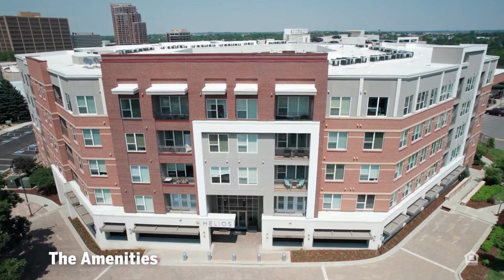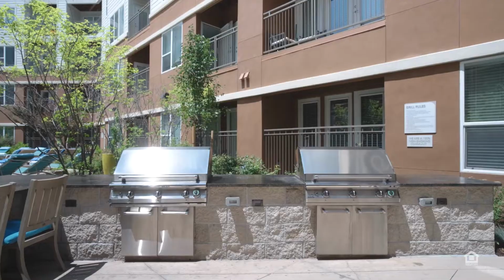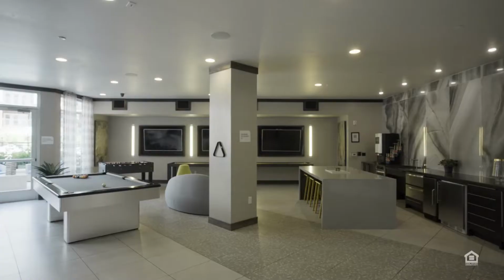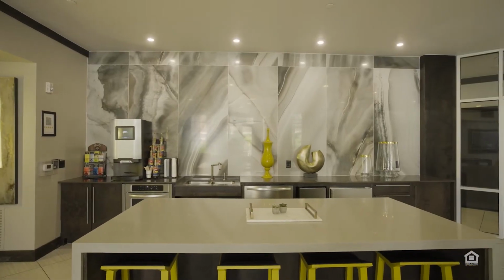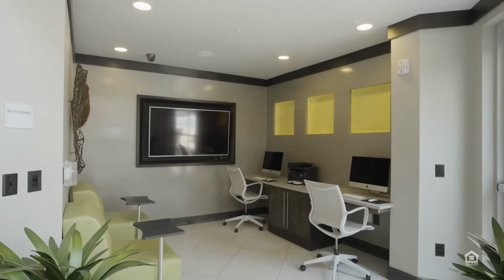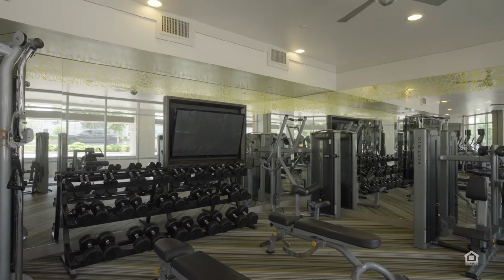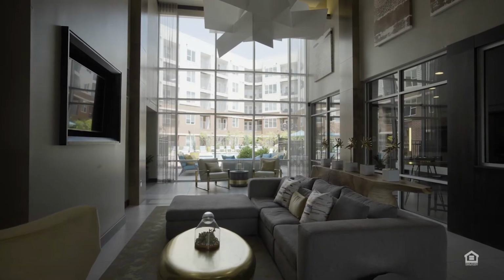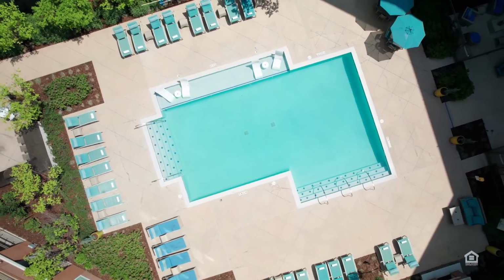Helios (The Amenities with Audio Description) | Englewood CO Apartments | Greystar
Welcome to Helios! We’re an apartment community built for an Englewood lifestyle of social afternoons, daily exercise, and relaxing in your luxurious home. Virtually tour our one- and two-bedroom floor plans with their high ceilings and private patios / balconies - move about the spacious interiors, and welcome in the outside air every day you’re with us. Our residents have access to the amenities they need to meet the lifestyle they deserve. Our community features a fitness center with weights and cardiovascular training equipment, an on-site technology hub, our off-leash dog park, and a sparkling pool. Our community is located in the heart of the Denver Tech Center with Marina Square and Belleview Promenade at your doorstep.